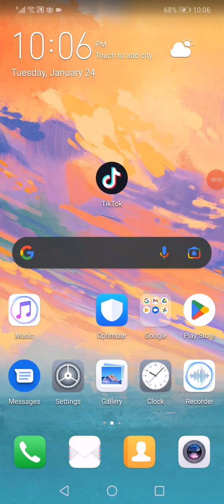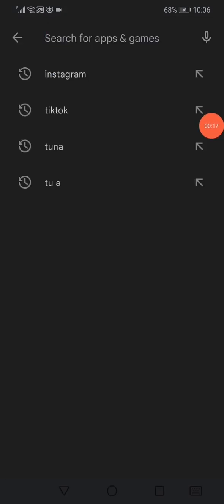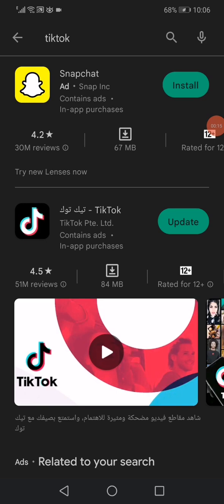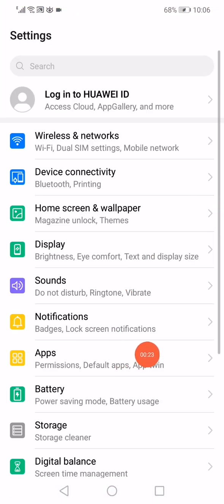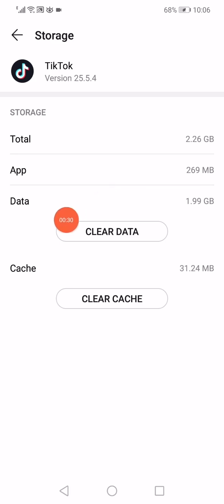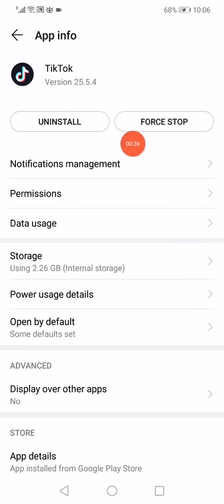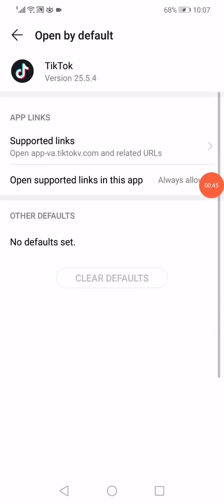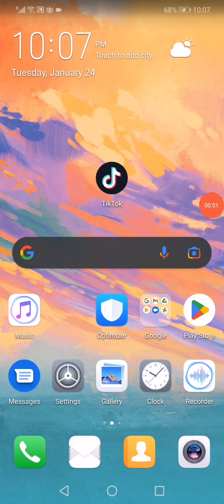How To FIX TikTok Not Letting You Make a New Account - How To FIX TikTok Not Eligible To Sign Up!